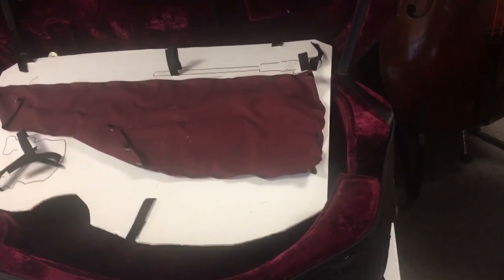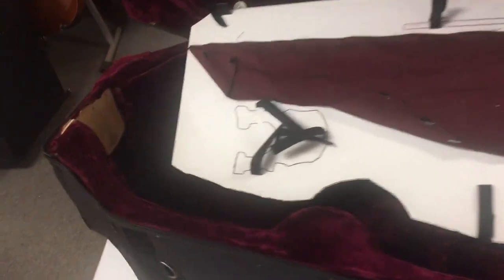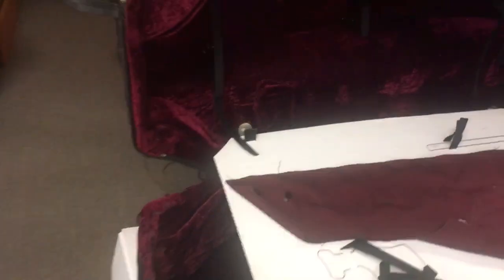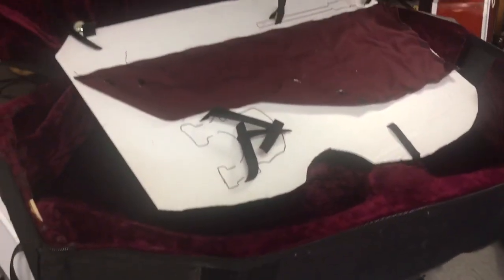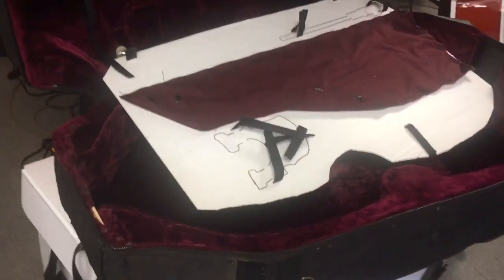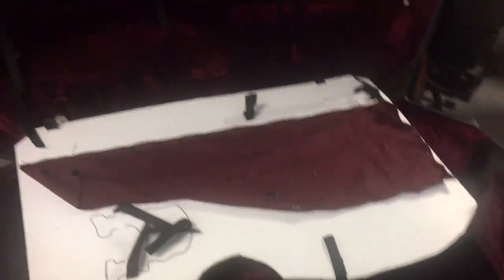Beat up removable neck upright bass case for free!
Free, use it if you can rig it up to travel with your bass in.  Could fit in the trunk of your car, back of your van, in a trailer, and make a great travel case.